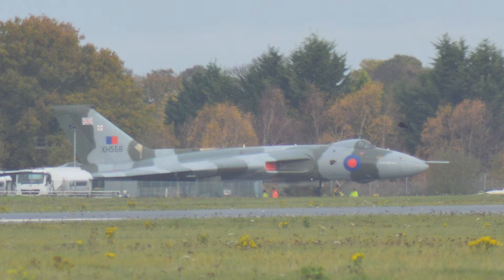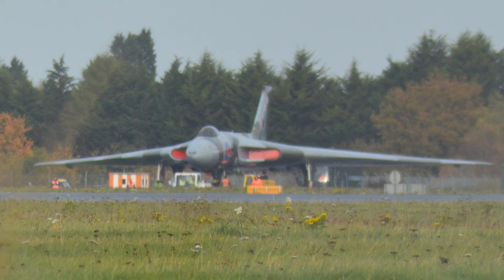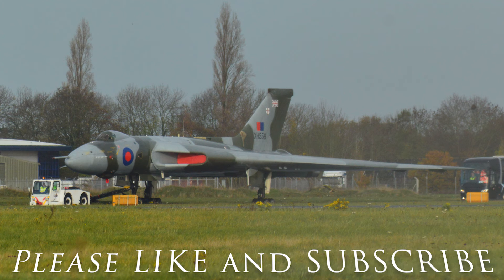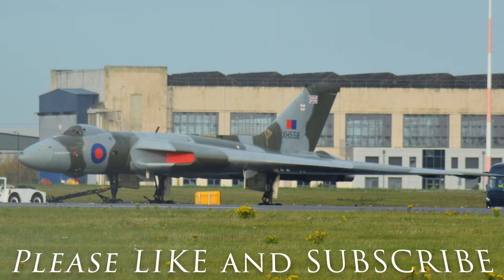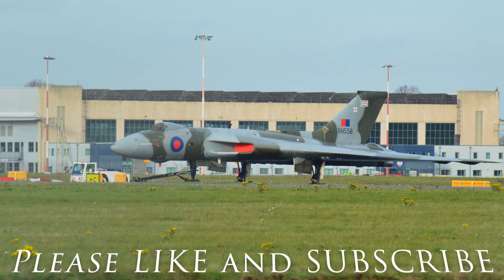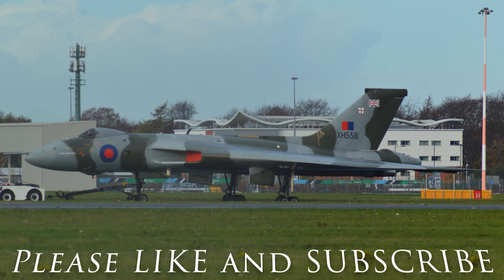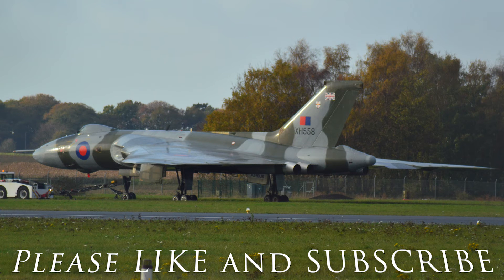Avro Vulcan XH558 "Time to Cry" starting her engines for the 'last time' before being put to sleep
The much loved and iconic Vulcan bomber, XH558, which formed part of the V Bomber Force with the Valiant and Vickers ran her engines for what is expected to be the last time on 20th November 2022.

XH558, known as Spirit of Great Britain,  last flew  on 28th October 2015 and was the last Vulcan in the RAF before being retired in 1984 having completed the last few years of service having been converted to a air-to air refuelling tanker. She was the last to fly in 1986 before a full scale restoration project in the nineties and noughties.

KEEP XH558 Flying Forever Facebook Page states-
‘With a heavy heart…
‘On 20th November 2022 at 10am-2pm
‘You will be able to view the last engine testing ever of XH558 before she is put to sleep forever.
‘This is to make the public aware that they can view this from Old Bawtry Road opposite the airport.
‘If you wanted to hear that last howl be there for the last time.
‘Such a sad end to the very finest example of the Vulcan Bombers remaining.
‘Time to cry because it’s ended.’

The Vulcans formed part of the Black Raids, with the aid of multiple air-to-air refuelling, on the Falklands during the Falklands conflict in 1982.
Video and images within are Copyright Andy Dyason